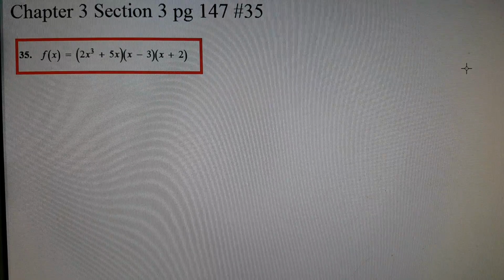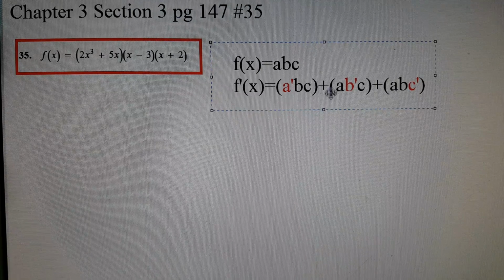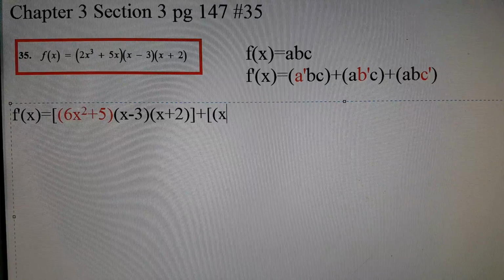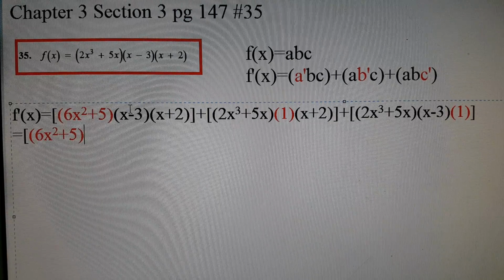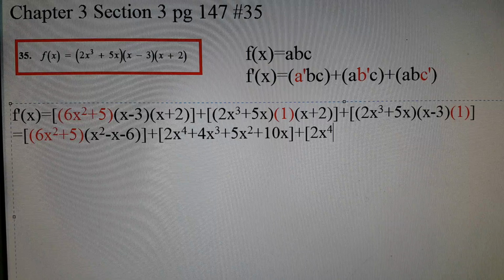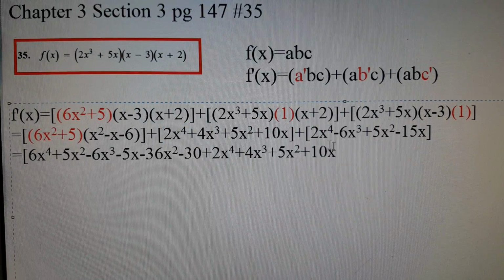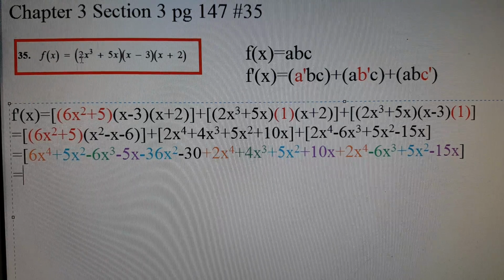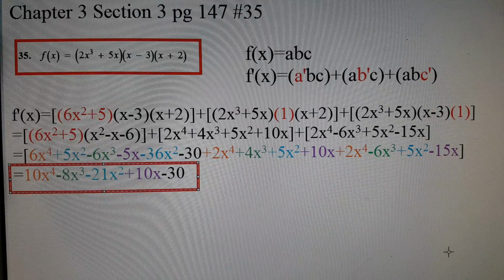Mantinaos Nathaniel Zeiger page 147 number 35